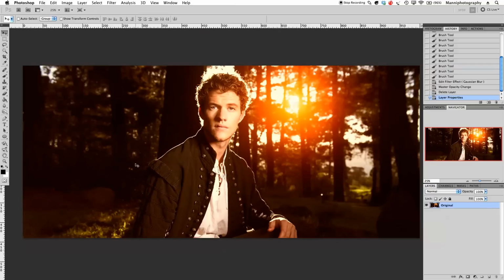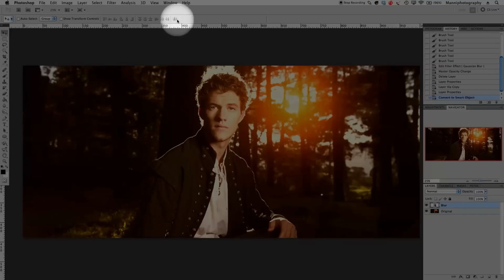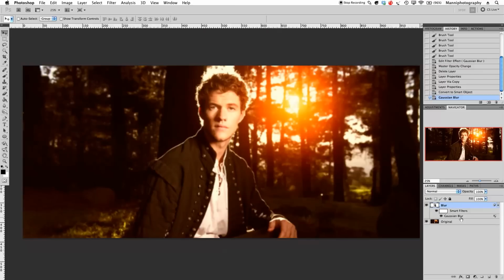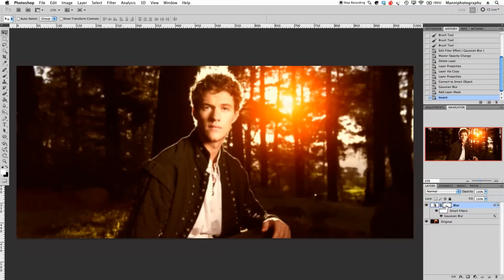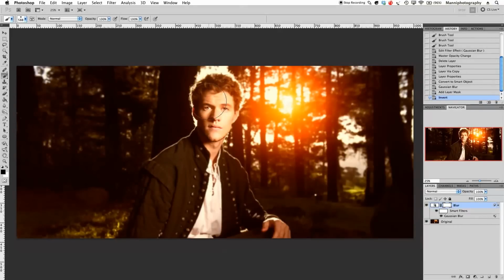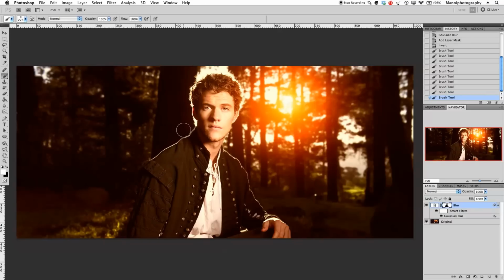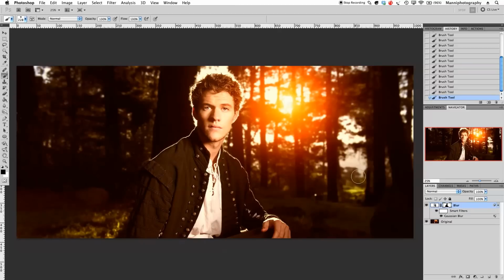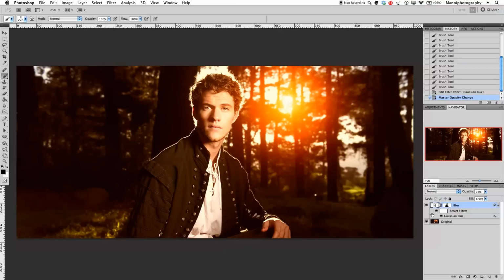Blurring filter technique in Photoshop CS5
About This Week's Tutorial:
In this video tutorial, I will show you a quick blurring filter technique that I use to blur my backgrounds.
We will start by duplicating our imported layer. Once we've created the duplicated layer, we will convert it into a "Smart object". Then we will go to the filter menu and select the "Gaussian Blur" filter from the drop down menu. We will then apply a certain amount of blurring to our duplicated layer and mask out the unwanted blurring. Once we're done with all filter techniques, we'll run a last opacity adjustment.

Quick reminder: Don't forget to convert your normal layer into a smart object, before using the filters.

SCHEDULE
-- Mondays: Free Photoshop Tutorials --